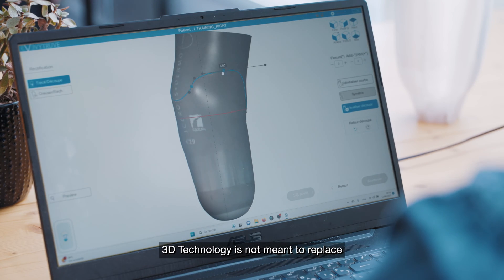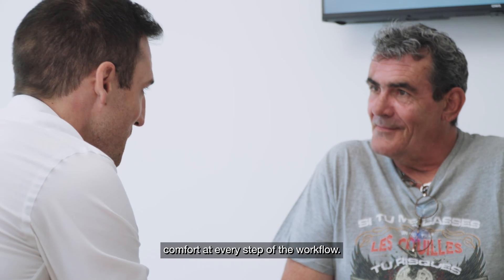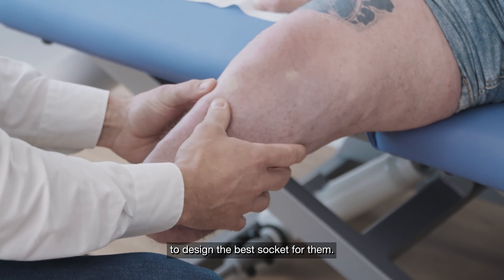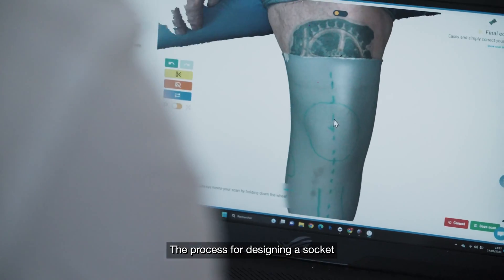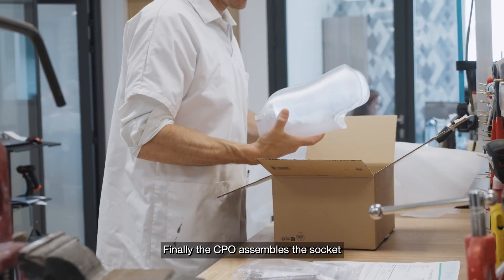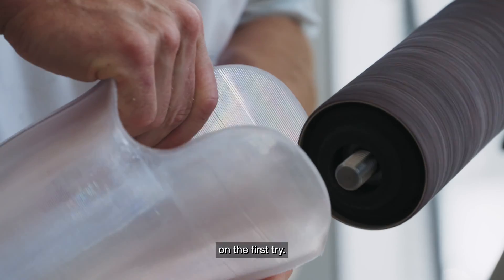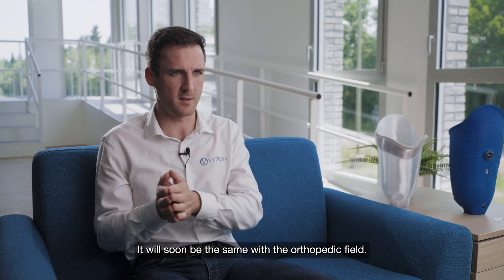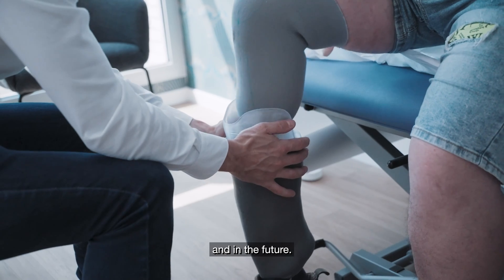From 3D Scan to 3D Printed Prosthesis I EinScan H2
Discover how the company Vytruve improves and streamlines the daily tasks of Prosthetist's with 3D Technology and how the EinScan H2 plays a vital role in this Scan-Design-Print Workflow. CEO and Founder, Erwan Calvier, takes us through a next level procedure to equip a leg amputee with a customized socket for a leg prosthesis step by step.